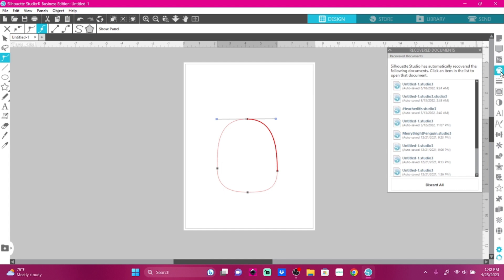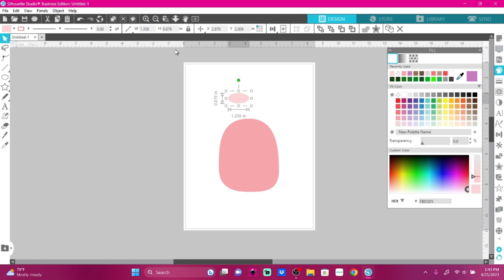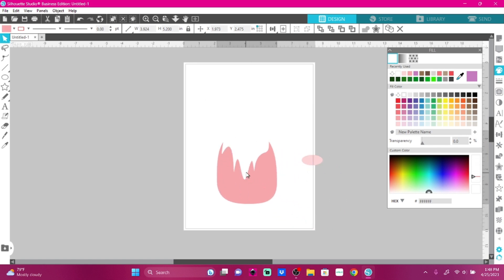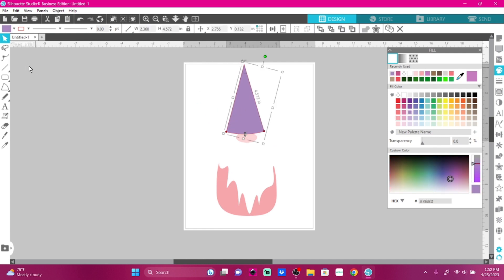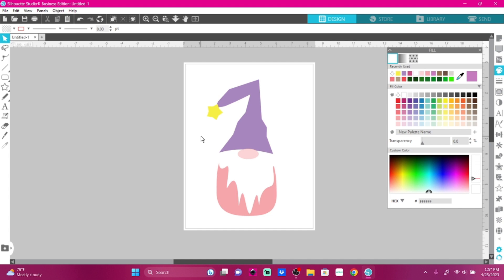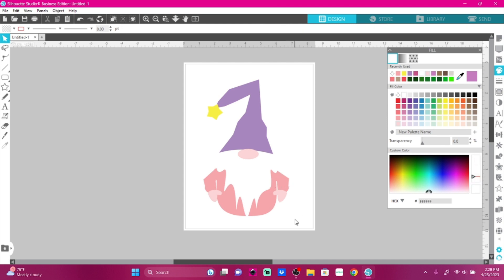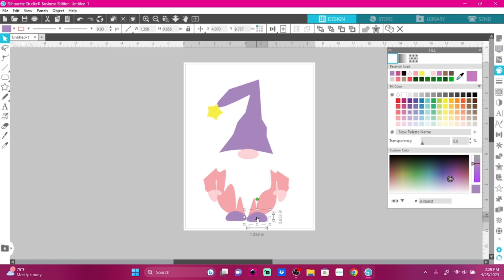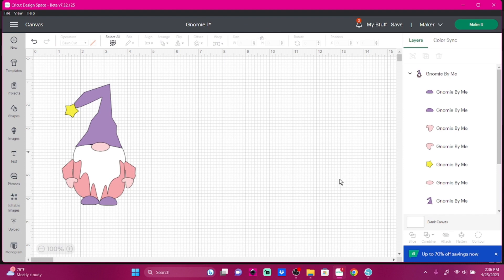making Svg in silhouette Studio for use with all Electronic cutting machines like Cricut